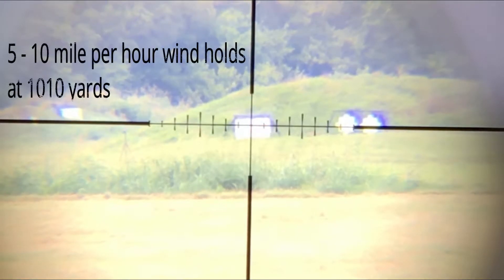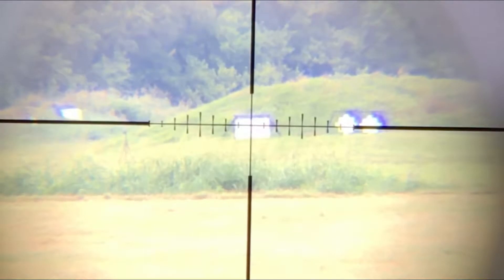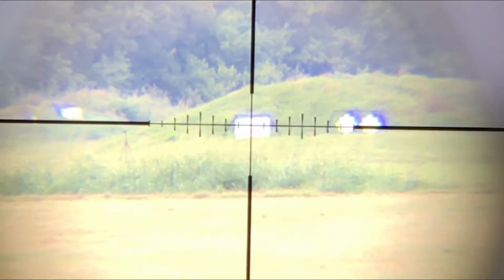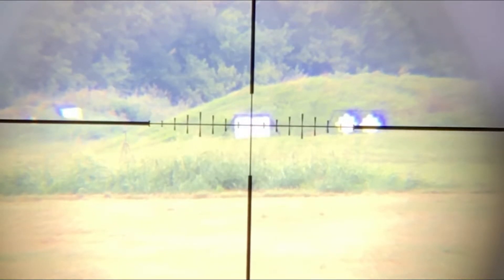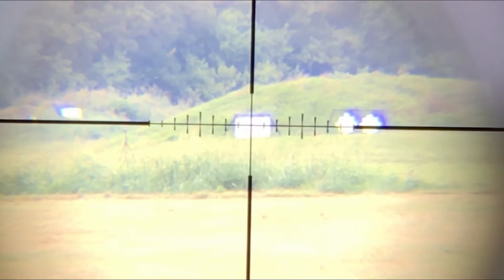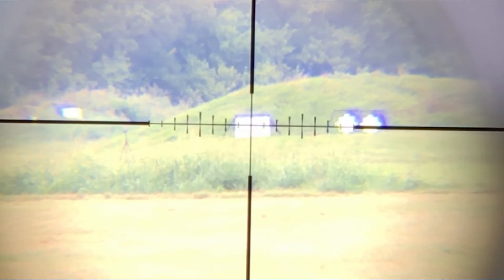5 10 mph at 1010 yards with King